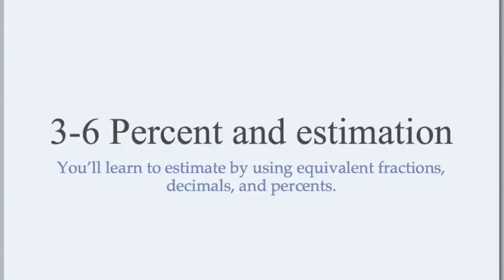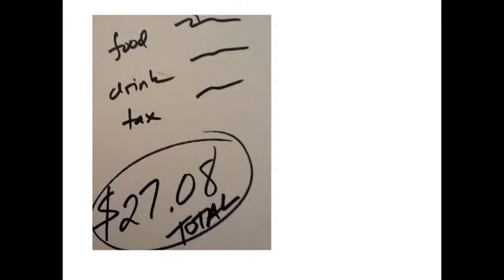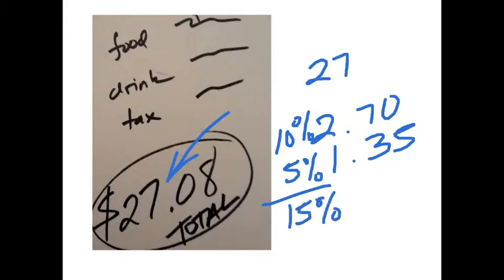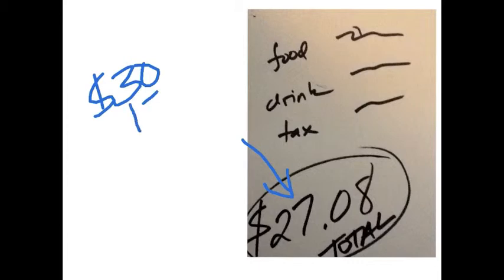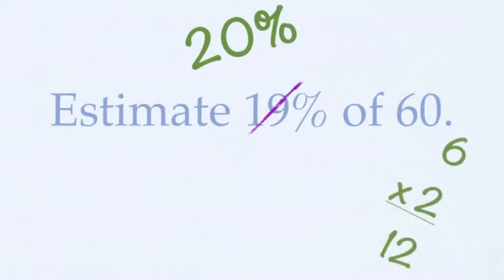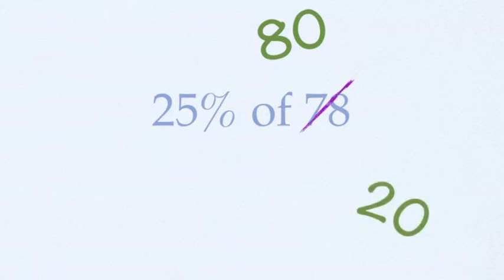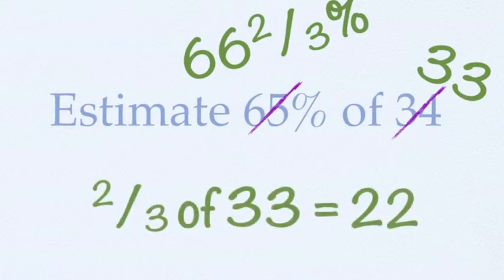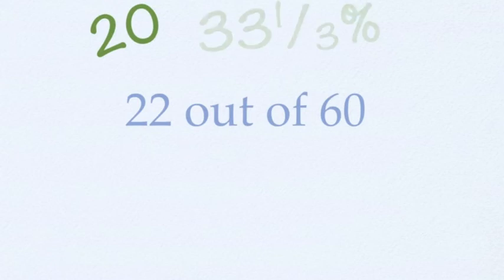3-6 Percent and Estimation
Estimating by using equivalent fractions, decimals, and percents.